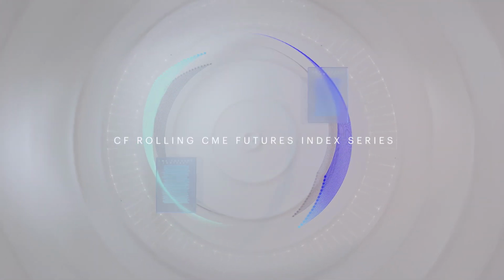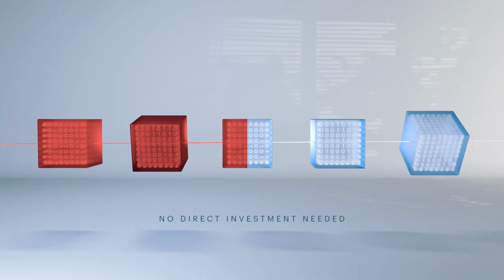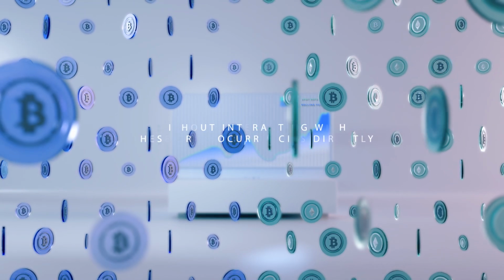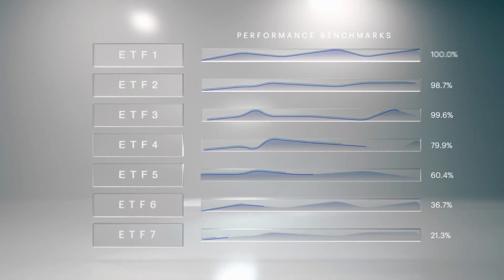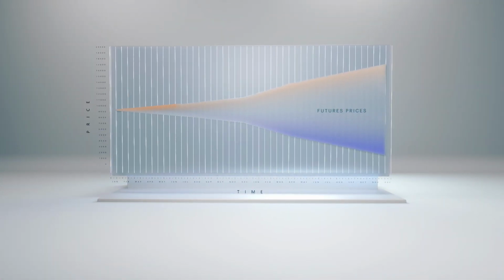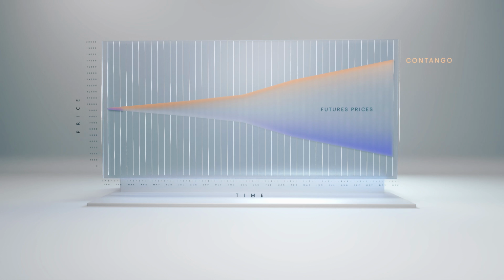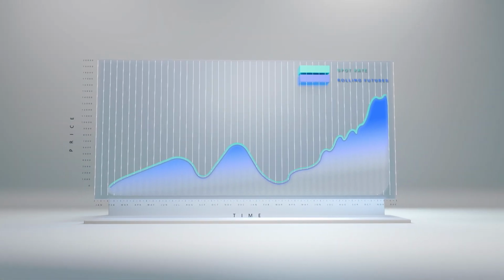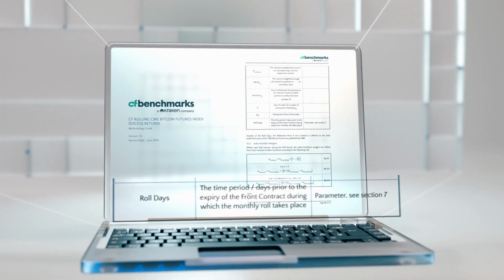CF Rolling CME Futures Index Series: Explainer Video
Introducing the CF Rolling CME Futures Index Series Explainer Video.

Discover the CF Rolling CME Futures Index Series, calculated and published by CF Benchmarks, the leading cryptocurrency Benchmark Administrator, regulated by the UK’s FCA. Discover how each index mirrors the performance of digital asset futures contracts traded on the CME - the world's premier futures exchange - eliminating the necessity for direct cryptocurrency investments.

Key Highlights:
* Perfect for institutions restricted by regulations from direct cryptocurrency dealings.
* Spotlight on flagship indices: CF Rolling CME Bitcoin Futures Index and CF Rolling CME Ether Futures Index.
* Understand how these indices benefit listed investment funds like ETFs.
* Delve into the mechanism of futures for perpetual asset price exposure.
* Grasp the concept of 'rolling a position forward' and the challenges of 'tracking error'.
* Appreciate the strategic solutions that the CF Rolling CME Futures Index Series brings to tackle tracking errors.
* Familiarize yourself with terms like 'contango' and 'backwardation' that influence index tracking.
* Assurance of transparency, accuracy, and resistance against manipulation in our pricing methodologies.
Watch our explainer video to learn how the CF Rolling CME Futures Index Series stands out with optimal tracking, unmatched safeguards, and proven resistance to manipulation, making it the quintessential digital asset solution for regulated institutions.